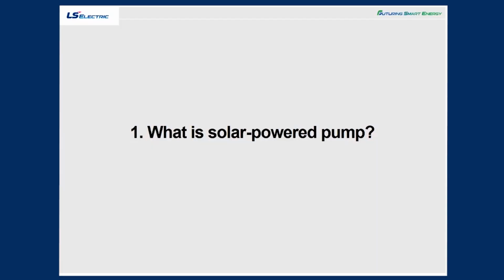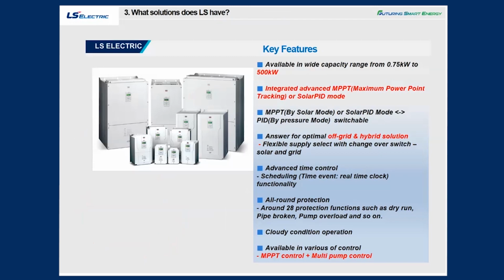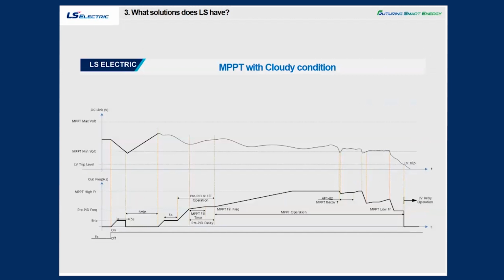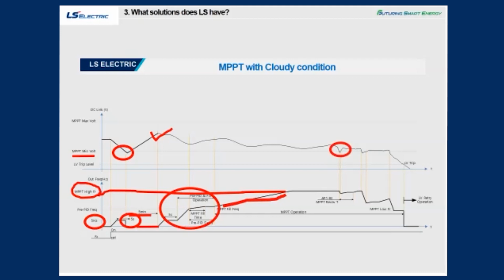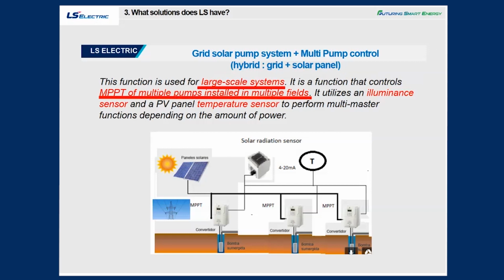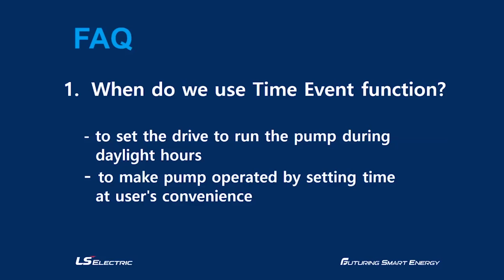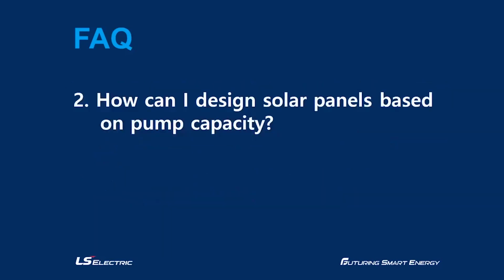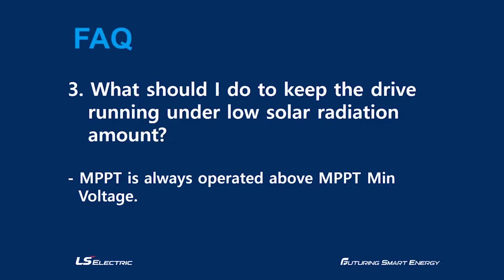[ENG] LS ELECTRIC | Live Webinar (Part I. Solar Pump Application)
LS ELECTRIC's live webinar was held on July 16th with customers from all over the world.
Many thanks to all of the attendees for participating! Hope to see you again in our upcoming webinar with interesting topics.
Check out the presentation right now through the video! 👏